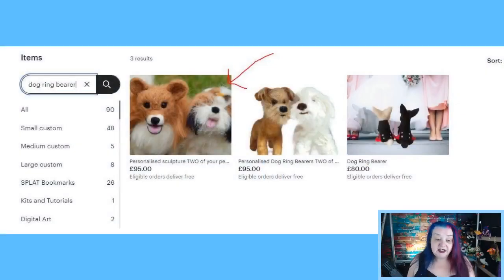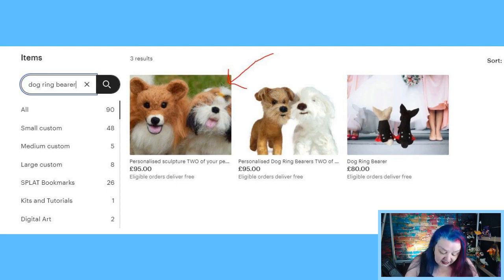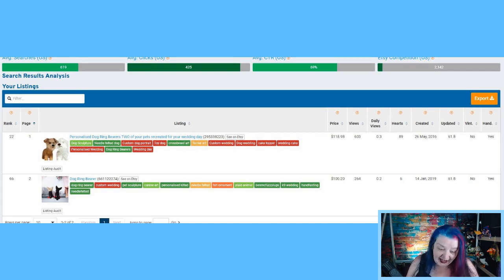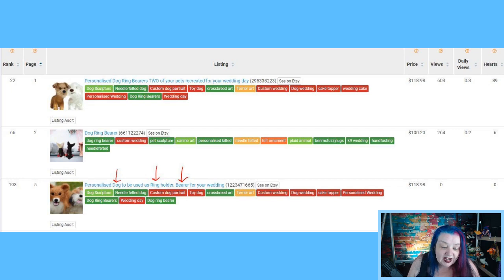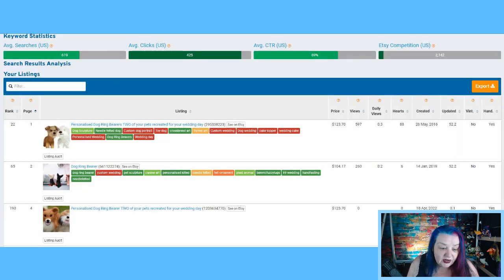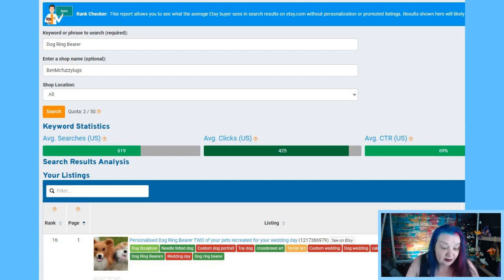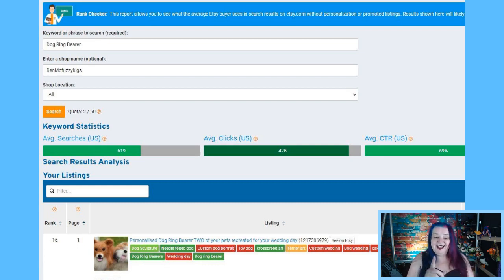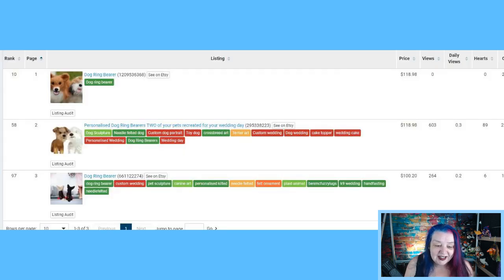What is the BEST way to write your Etsy Title and Tags to rank the highest?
If you are looking to rank in Etsy search there are lots of myths out there about what is best
But right now in 2022 what is the best way to write those etsy titles and tags? Is it wrong to repeat keywords in titles and tags? Lets find out